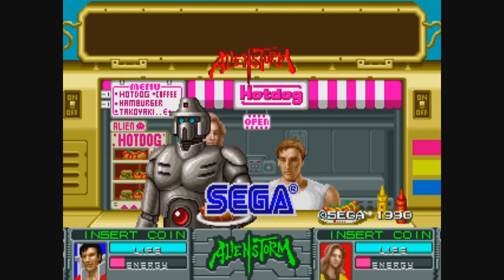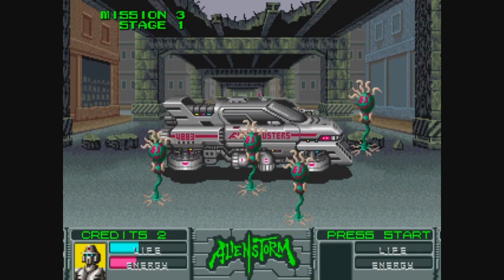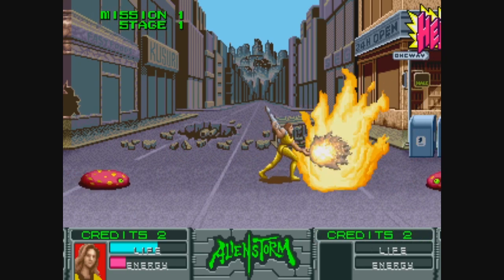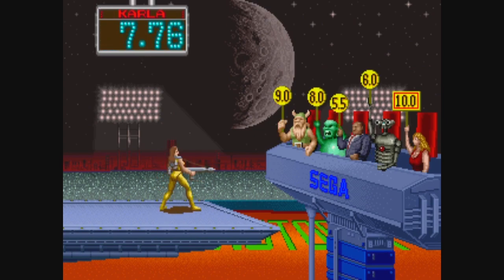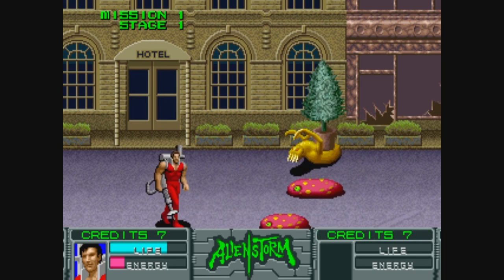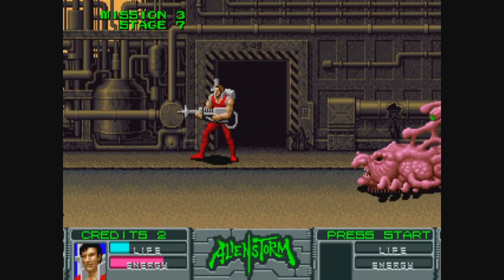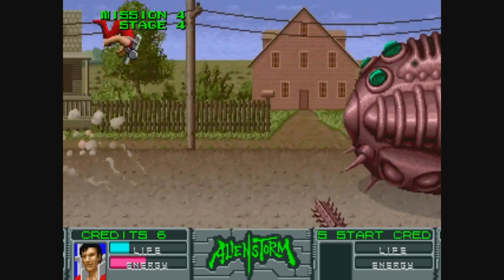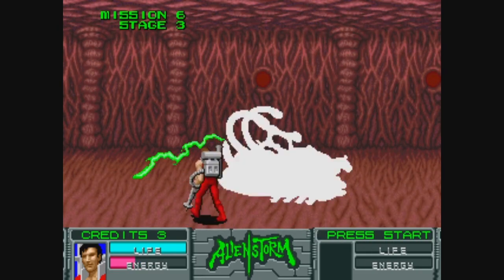Alien Storm (Arcade) - Ghostbusters meets Golden Axe! - Saturday Afternoon Gaming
I hope you like mutants, ooze, and beating things up!

Alien Storm (エイリアンストーム) is a 1990 beat 'em up shooter arcade game by Sega.[1] It was later ported to the Sega Mega Drive/Genesis and Master System. The Mega Drive version was released on Wii's Virtual Console in 2007. The game appeared in Sega Mega Drive Ultimate Collection for Xbox 360 and PlayStation 3.

A homicidal alien race is invading Earth, and the only thing that stands between them and world domination are a special forces team known as the "Alien Busters", composed of Karen (absent in the Master System version, named "Karla" in some versions), Garth (named "Gordon" in some versions) and Scooter (the robot, named "Slammer" in Master System and PAL versions).

Alien Storm is a side-scrolling beat 'em up.[2] The game resembles Golden Axe, with a similar artistic style, three playable characters (a man, a woman, and a novelty character) and pick-up or power-up special attacks. The player (one player only on the Master System version, up to two players on the Mega Drive version, three on the arcade version) selects from the three different characters to embark upon a quest to save the Earth from an alien invasion.

All of the Busters are playable from the beginning of the game. There are six missions to complete (eight in the Mega Drive version) with several stages, and each mission has the player blasting aliens, from the streets to the mother ship, where the mother of all aliens can be found. This task becomes increasingly difficult with each new mission, and the aliens are capable of hiding inside objects such as plants, post boxes, trash cans, drums, and other items. Each mission has an objective such as rescuing people or destroying a UFO.

After defeating certain aliens, flying skulls will appear, which can be shot to collect life or energy. Energy is used specifically to power the energy-based attacks of the player's weapon (such as flames or electricity) and to use the much more powerful special weapons.

There are few bosses in the game. The arcade original features an alien spaceship, an alien brain and a single boss in the middle of the game that has three distinct forms. This boss is repeated as a common enemy near the end of the last mission. The Mega Drive port has two of these forms as three separate bosses. At the end of each mission, the side-scrolling gameplay shifts to either a shooting gallery perspective where the player must take out the aliens that pop out of various locations, similar to the bonus stages of Shinobi and Shadow Dancer, both by Sega, or a running section that is similar to the side-scrolling mode but plays like a horizontal shooter instead with projectile weapons.

In October 1993,[3] Atari Corporation filed a lawsuit against Sega for an alleged infringement of a patent originally created by Atari Corp. in the 1980s,[4] with the former seeking a preliminary injunction to stop manufacturing, usage and sales of hardware and software for both Sega Genesis and Game Gear.[5] On September 28, 1994,[6][7] both parties reached a settlement in which it involved a cross-licensing agreement to publish up to five titles each year across their systems until 2001.[5][8][9][10][11][12][13][14][15][16][17] The Master System version of Alien Storm was one of the first five titles approved from the deal by Sega in order to be converted for the Atari Jaguar,[5] but it was never released.